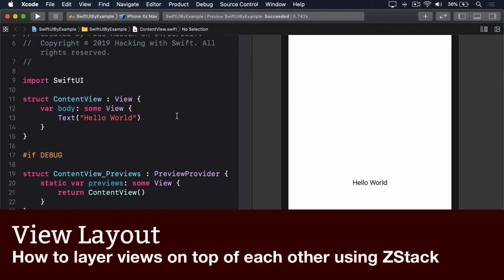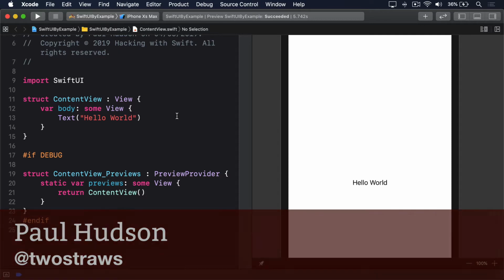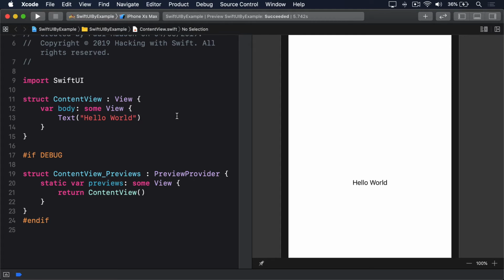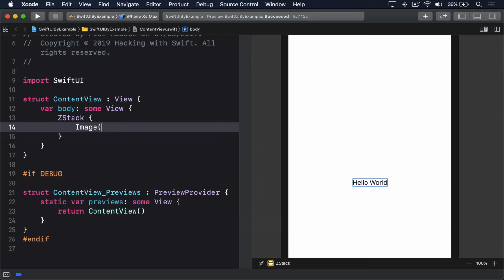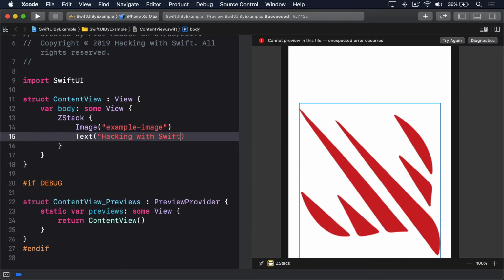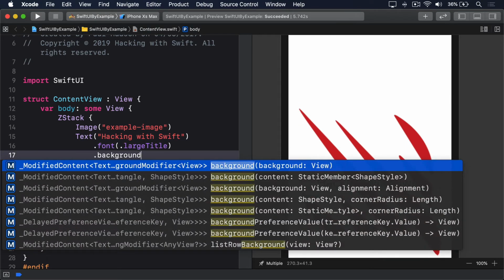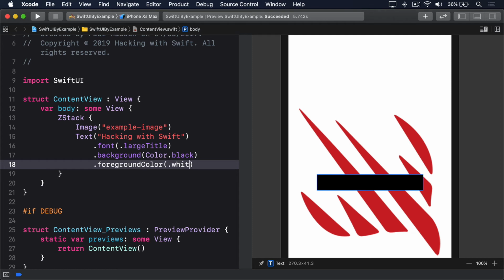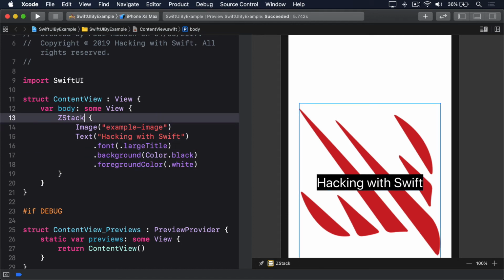How to layer views on top of each other using ZStack - SwiftUI by Example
SwiftUI has a dedicated stack type for creating overlapping content, which is useful if you want to place some text over a picture for example. It’s called ZStack, and it works identically to the other two stack types.